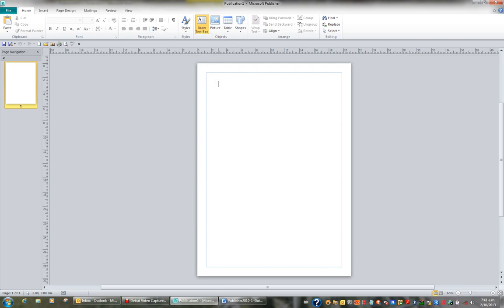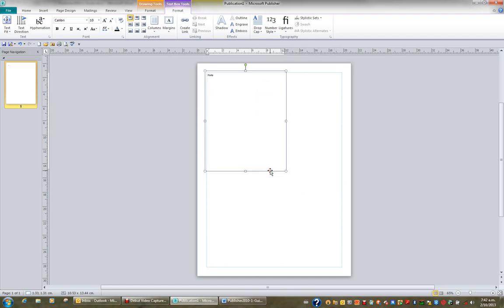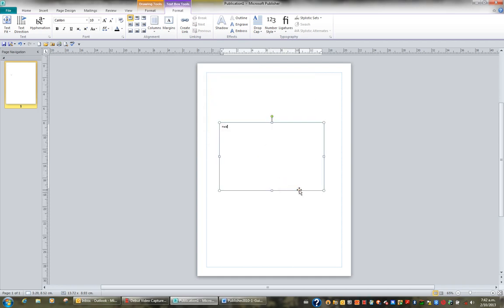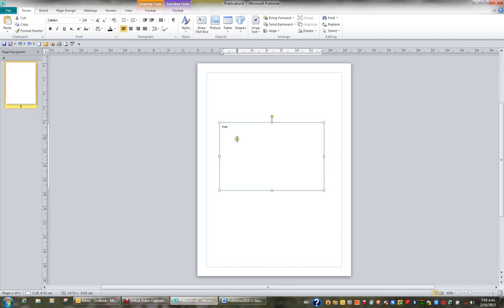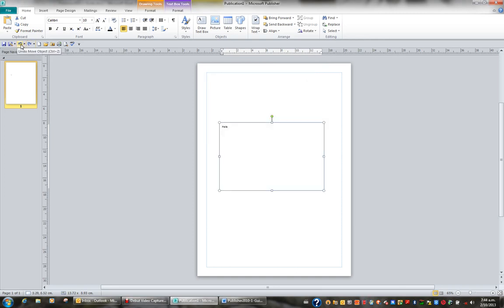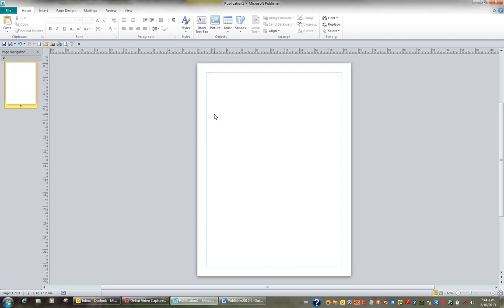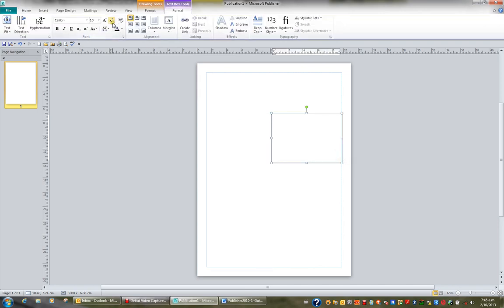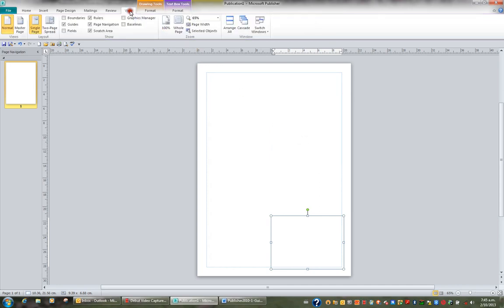Microsoft Publisher 2010 Level Three Video 4 Text Boxes